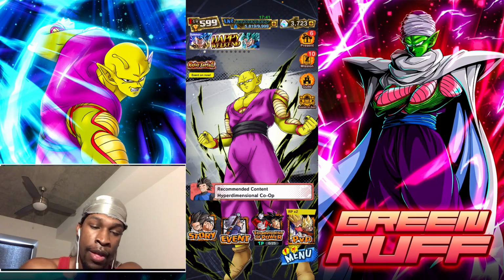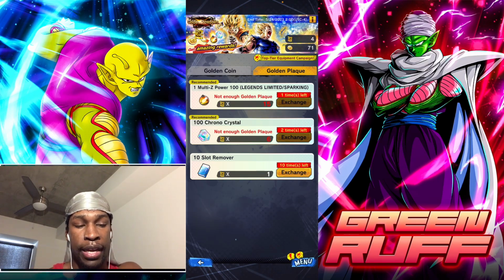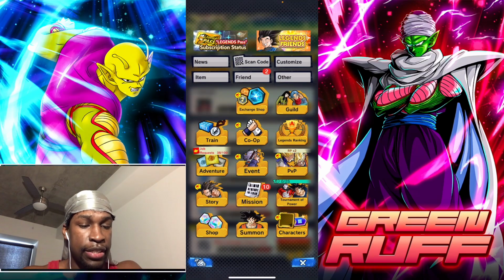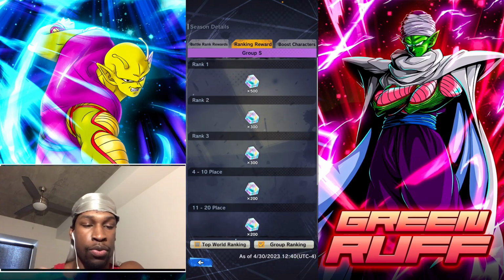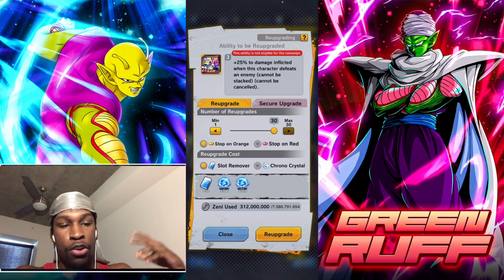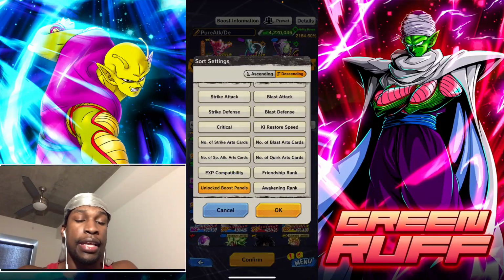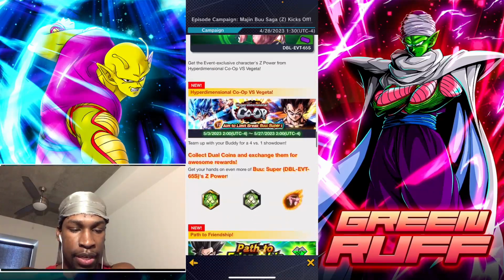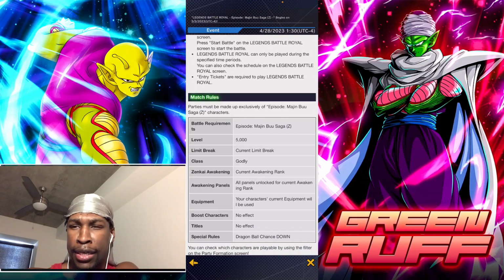ULTRA KID BUU CHRONO CRYSTAL GUIDE! ALL THE WAYS TO GET HIM BEFORE HE GOES! | Dragon Ball Legends